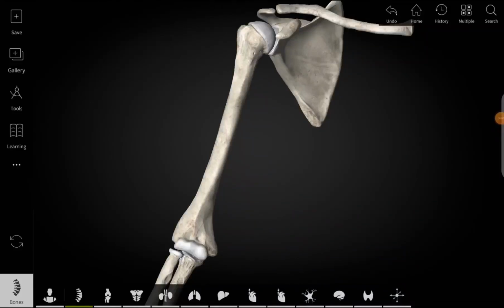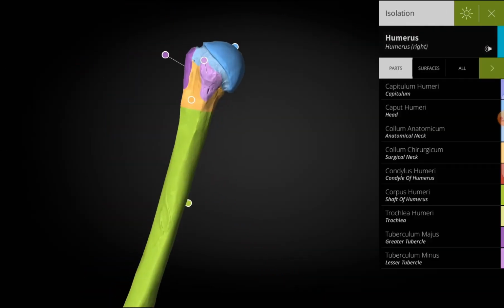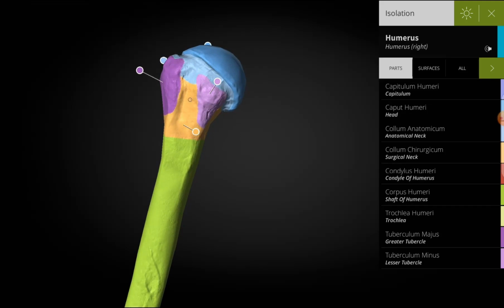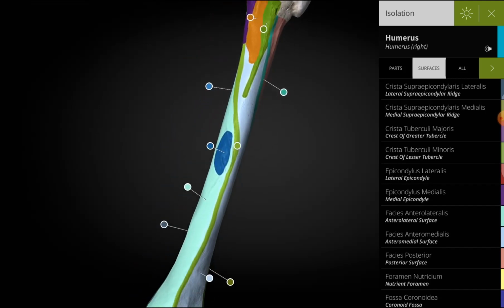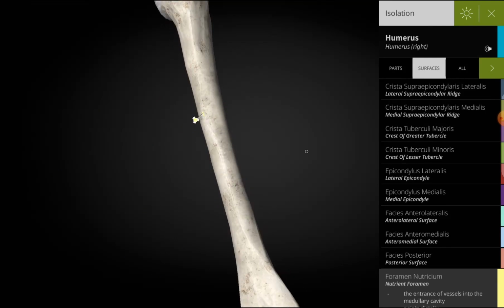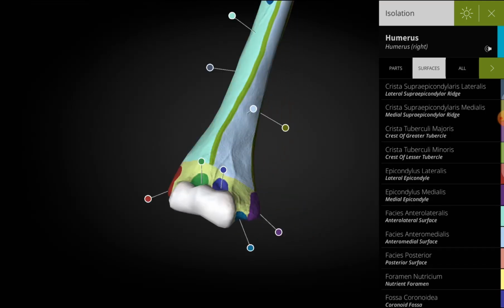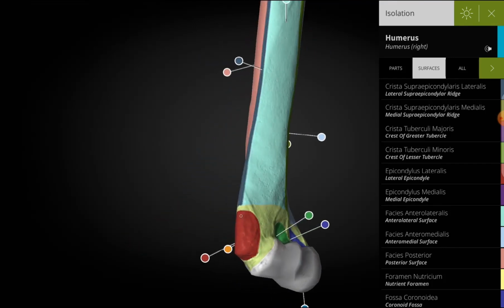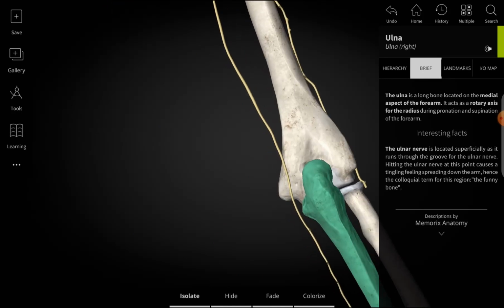03 BONES OF THE UPPER LIMB | Humerus